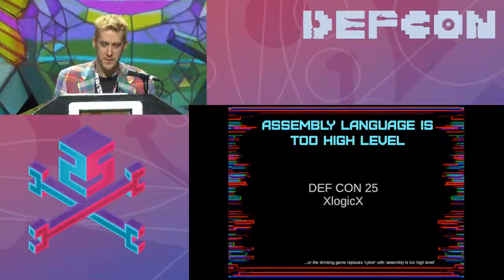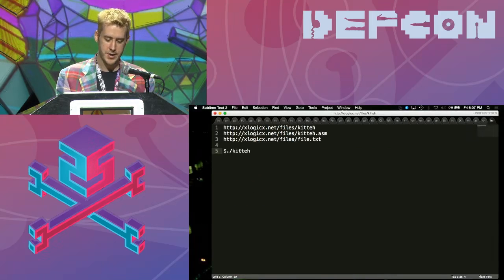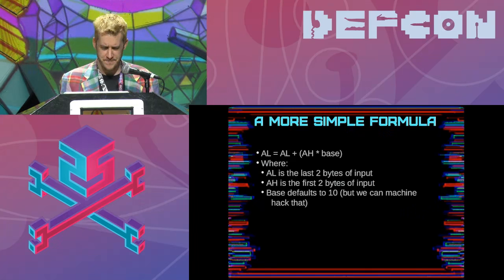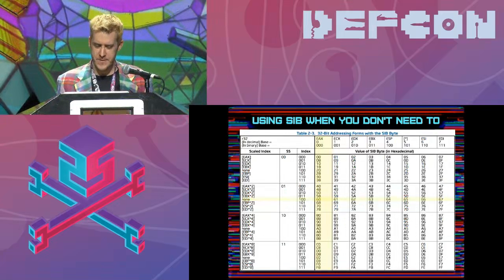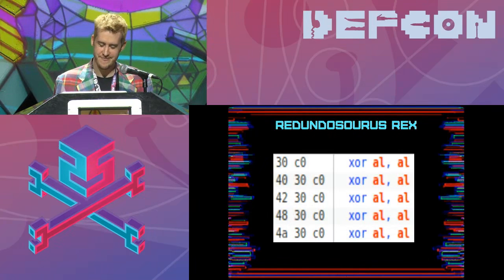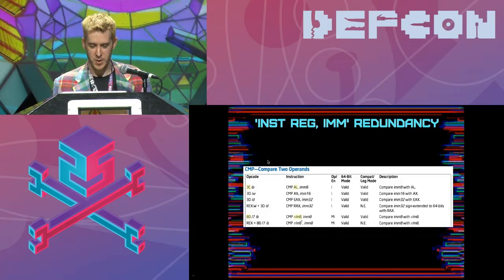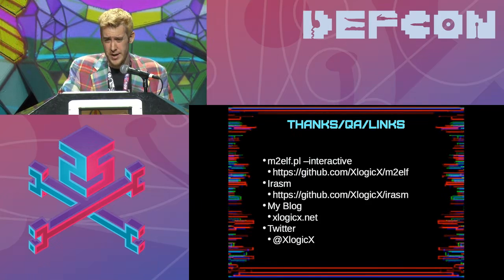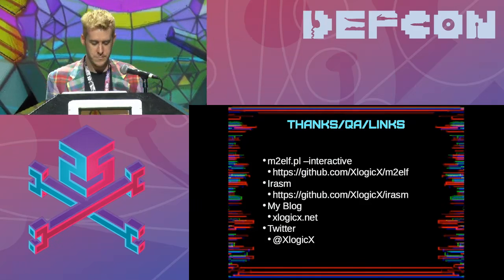Assembly Language is Too High Level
Do you have a collection of vulnerable programs that you have not yet been able to exploit? There may yet still be hope. This talk will show you how to look deeper (lower level). If you've ever heard experts say how x86 assembly language is just a one-to-one relationship to its machine-code, then we need to have a talk. This is that talk; gruesome detail on how an assembly instruction can have multiple valid representations in machine-code and vice versa. You can also just take my word for it, ignore the details like a bro, and use the tool that will be released for this talk: the Interactive Redundant Assembler (irasm). You can just copy the alternate machine code from the tool and use it in other tools like mona, use it to give yourself more options for self-modifying code, fork Hydan (stego) and give it more variety, or to create peace on earth.